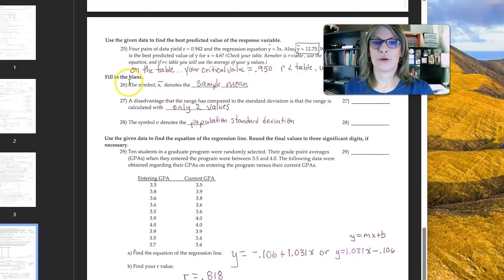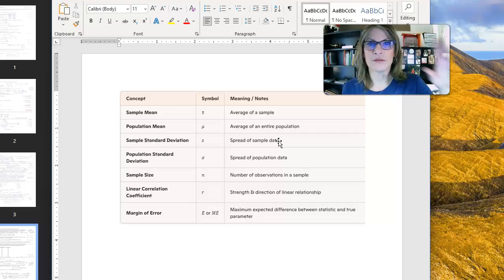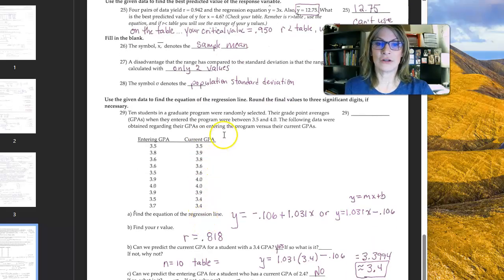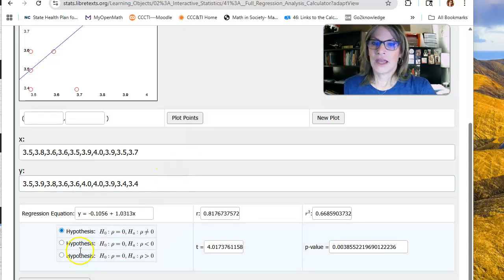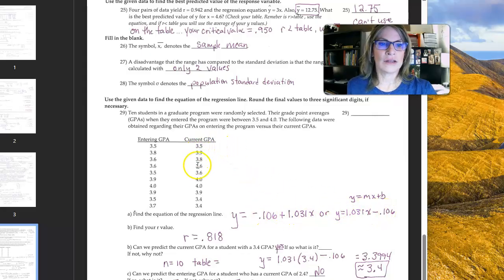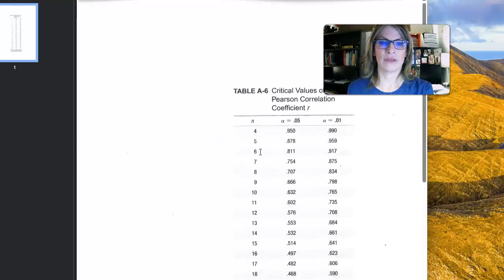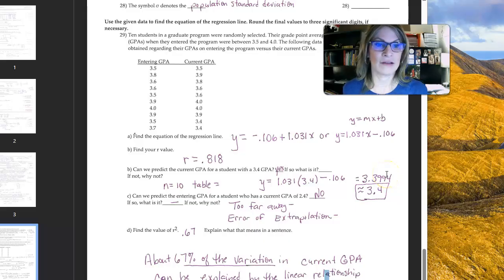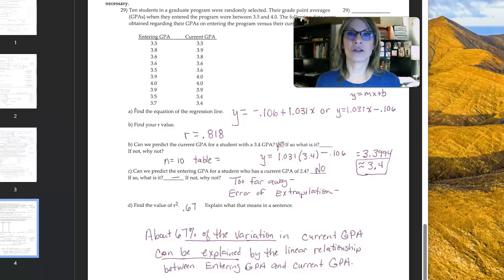Exam Review Solutions Page 4